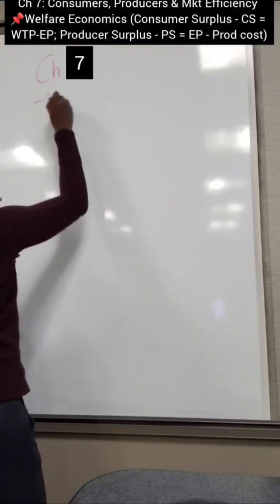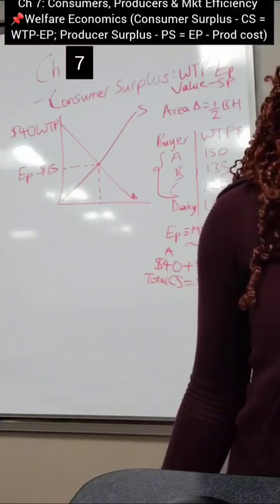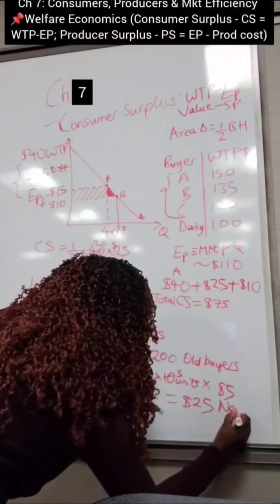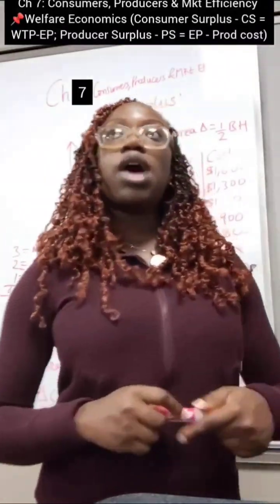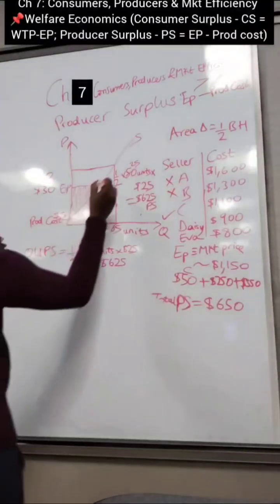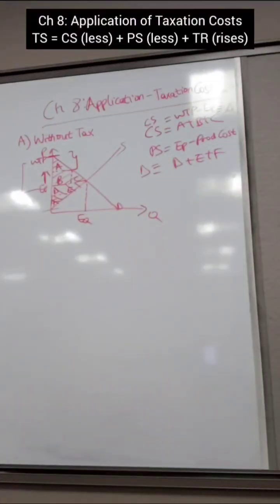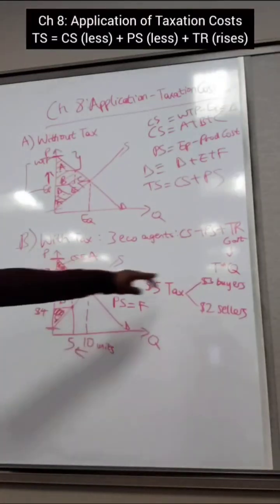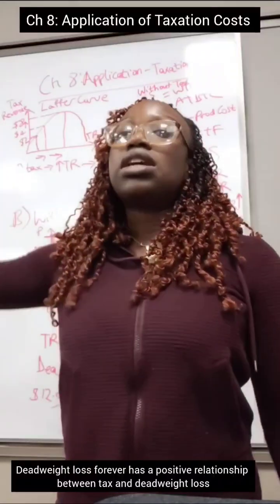Ch 7-8 Explainer: Applying Market Efficiency, Taxation Costs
Here's an introduction to macroeconomics.
Course Textbook: Principles of Macroeconomics by N. Gregory Mankiw (10th Edition)

In this video, 2 chapters are covered on:
- Ch 7: Consumers, producers & Market Efficiency. So, when prices change, how is the welfare of consumers and producers affected, that is, consumer surplus and producer surplus? What does this mean and how do we calculate it and the total gains or losses in the market?

- Ch 8: Application of Taxation Costs. Explains how to navigate the costs of taxes in the form of deadweight loss and what it means for tax revenue of the government and the Laffer curve.